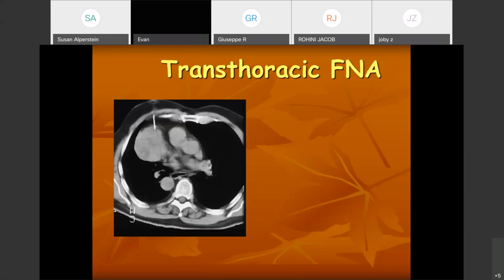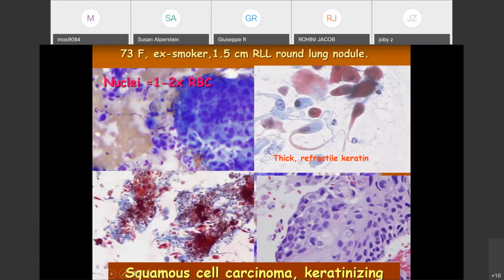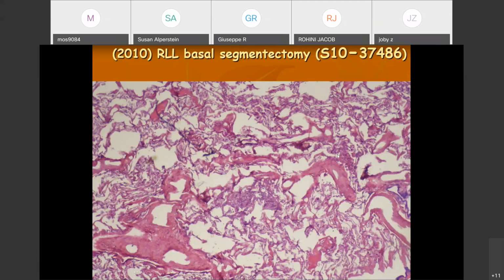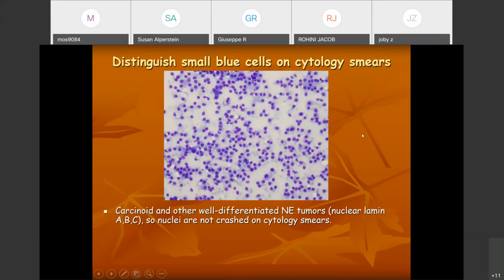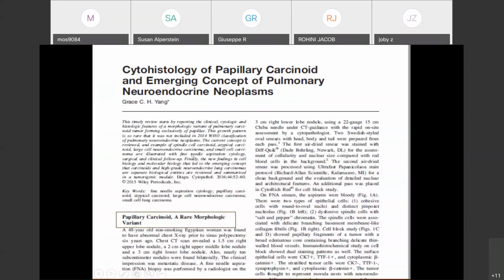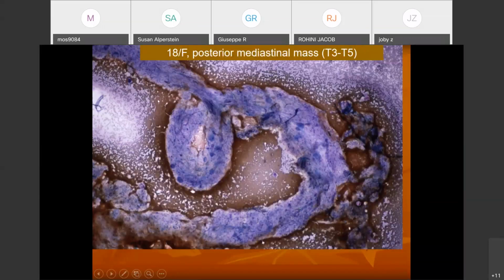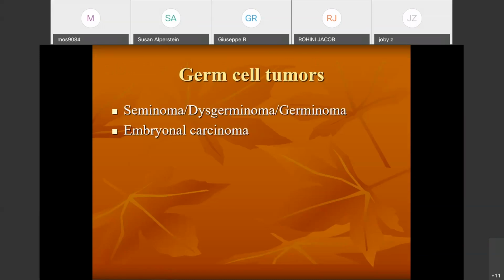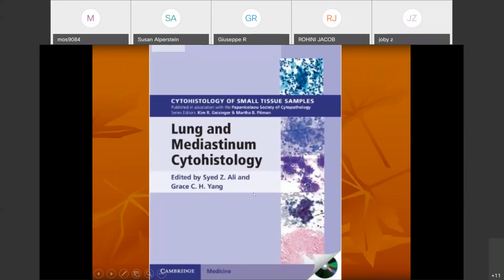Lung & Mediastinum FNA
Cytopathology of thoracic tumors- A personal experience